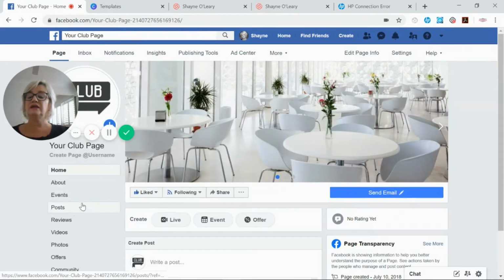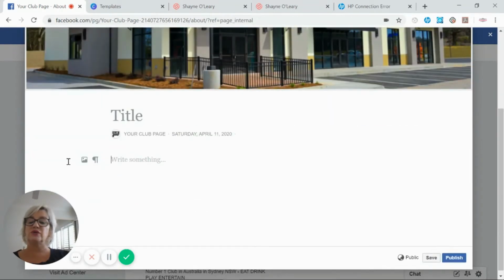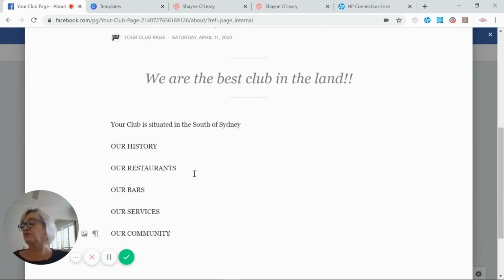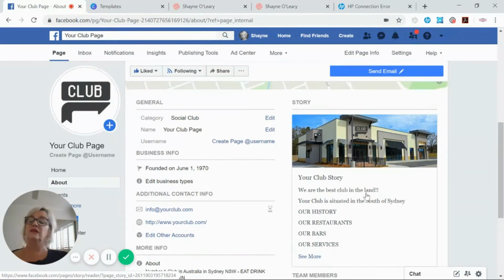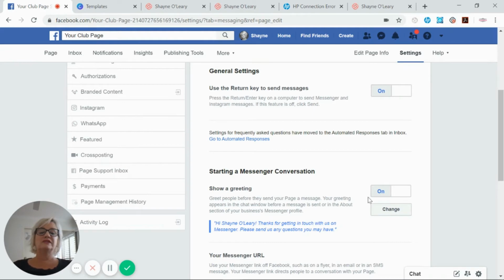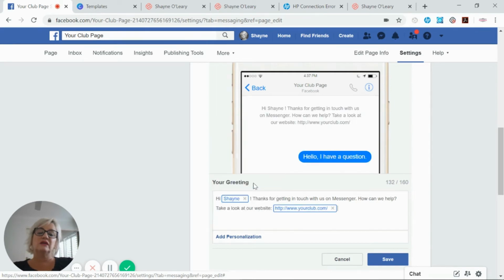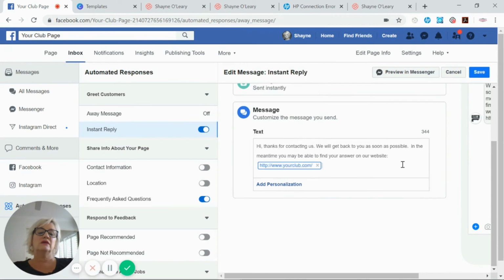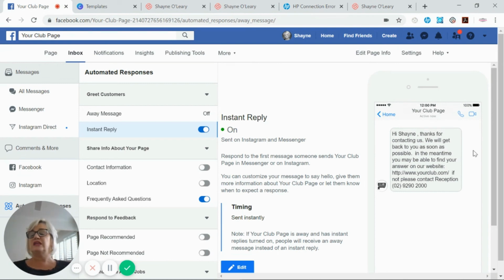Ep 3 Social Media Tips for the Club Industry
Here are some helpful tips for those Managers who have found themselves jack of all trades.  Also may be helpful for those to do a spring clean.

My top tips in this Episode are:
- Updating Our Story
- Setting up Auto Response in Messenger